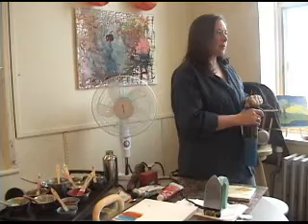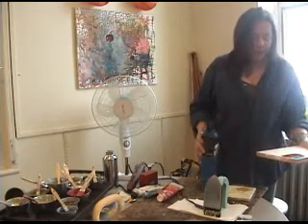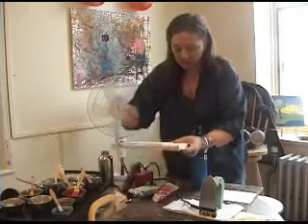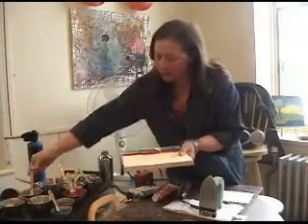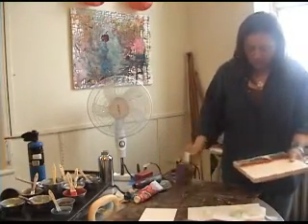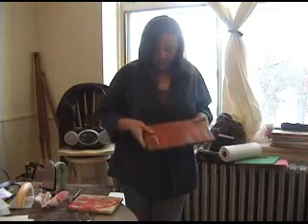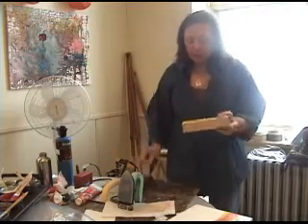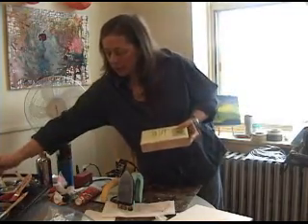Encaustic Fusing Tools: Blow Torch, Heat Gun, Encaustic Iron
Encaustic Artist Andrea Bird demonstrate an encaustic art lesson for workshop participants.  Showing how
to use three encaustic fusing tools: the blow torch, the heat gun and the iron to fuse layers of encaustic beeswax medium which have been melted in pots and mixed with oil paints.